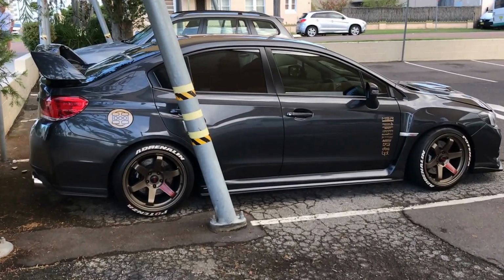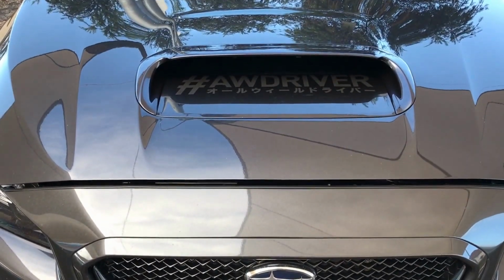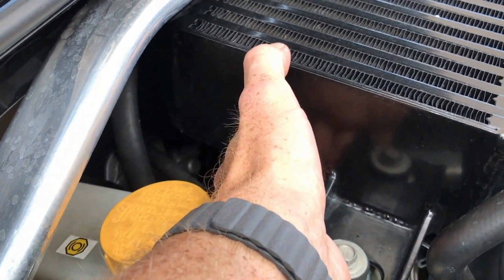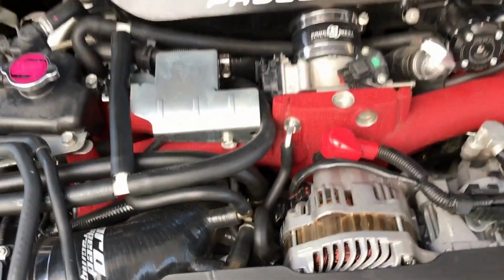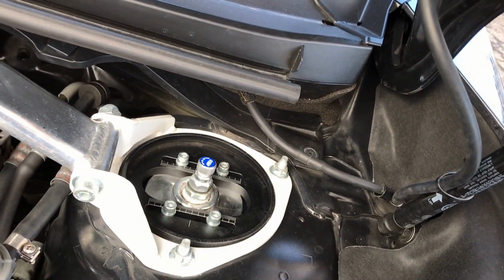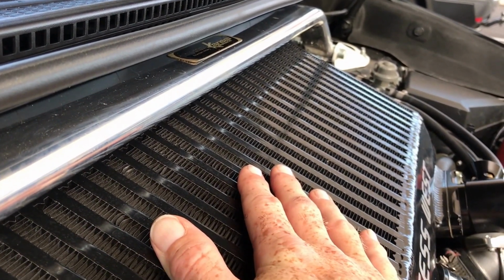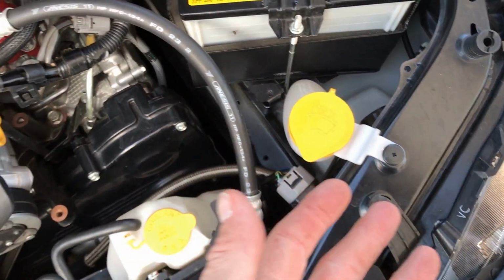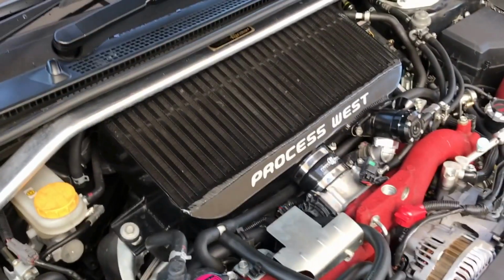How to keep your 350kW Subaru running cool.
This AWDriver Vlog post covers how your intercooler works and what you can you do to bring down your charge temperatures? I also briefly go into what Michael from MSR and I are going to be doing to my intercooler in order to allow me to hit a button which will instantly drop my charge temperatures to less than 10 Degrees C, day in, day out, all year round! i cant wait until we have the system designed and hooked up so i can test it out...